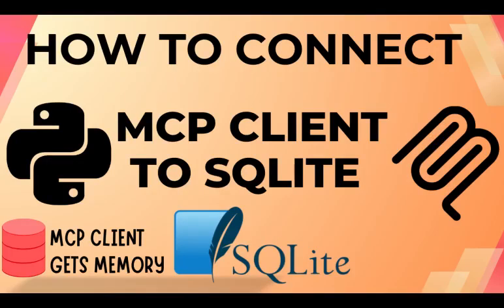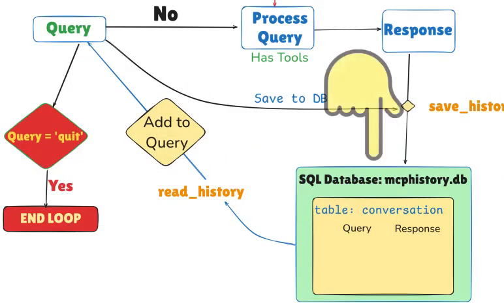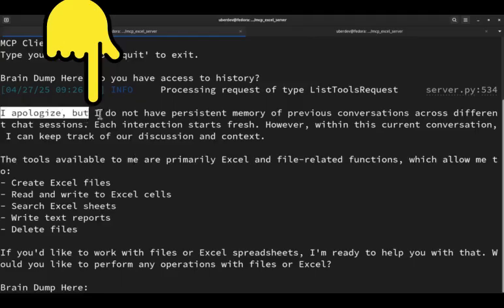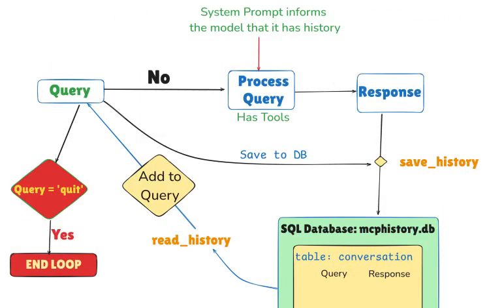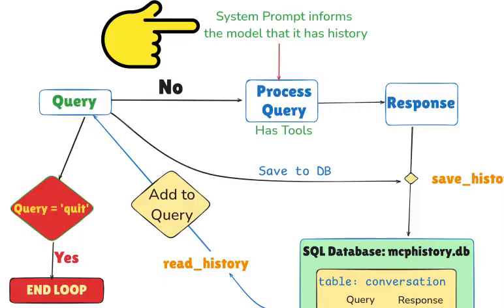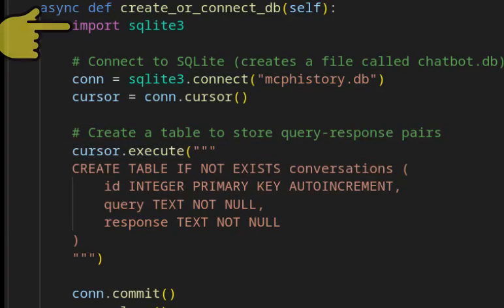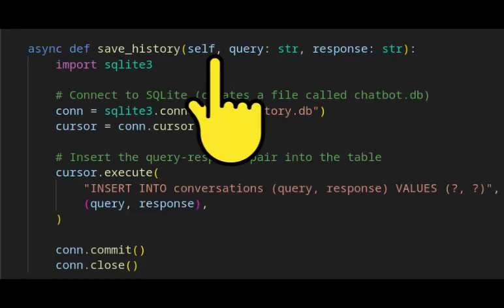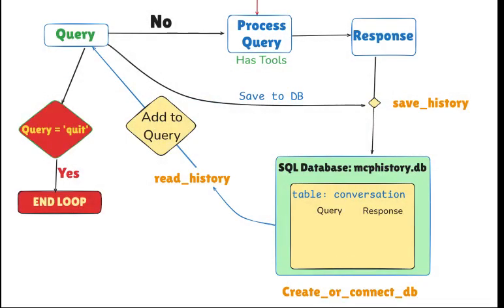How To Connect Python MCP Client to Sqlite DB | In 2 Mins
You will learn how the MCP clients store the conversation history and we will walkthrough the code. The code in this repo

Chapter
0:00 MCP Meets SqliteDB
0:35 With and Without History
0:50 Chatloop Flow Walkthrough
1:25 Code Walkthrough
2:00 Outro

** Narrator Credits **
** Narrator Credits **